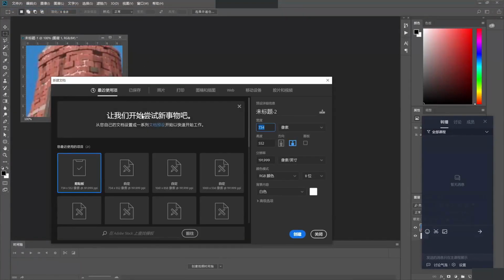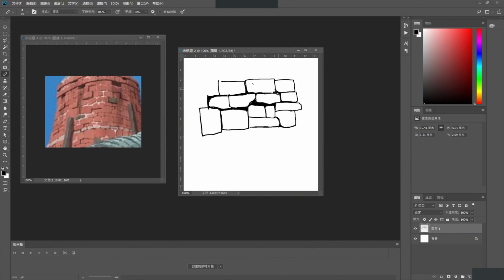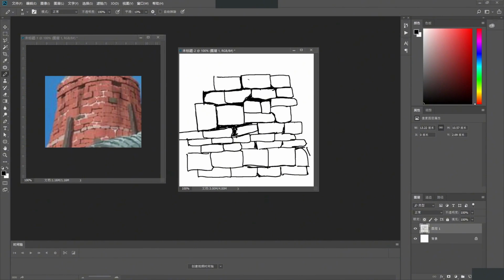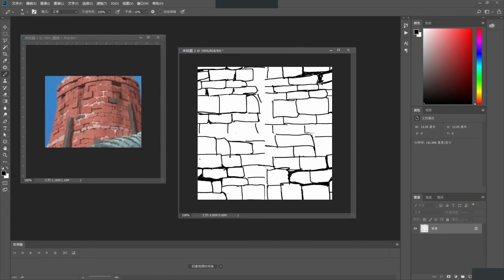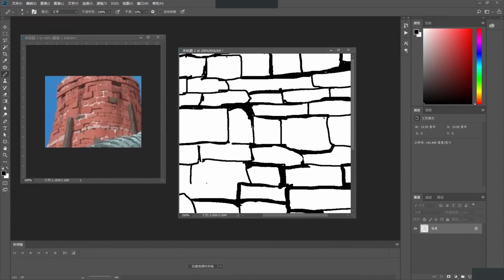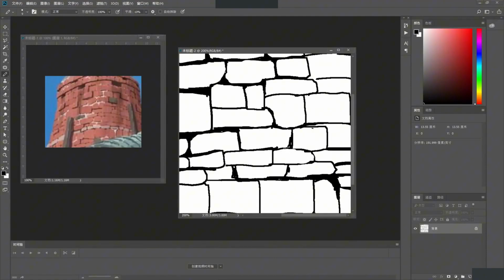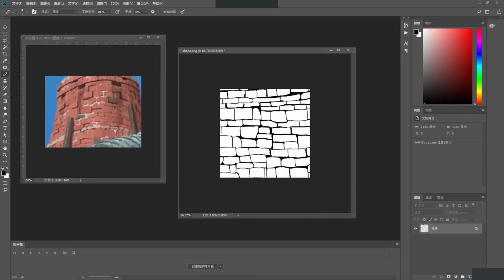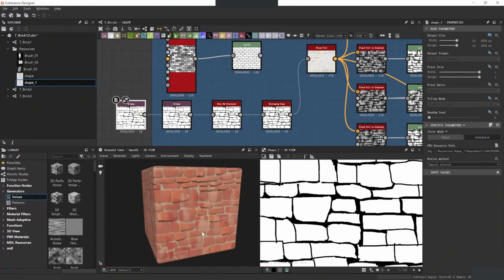Preview 5 SD Basic Nodes Hand Drawn Shapes for Irregular Brick Walls (From Part3-2)